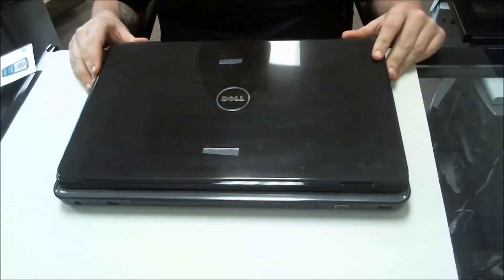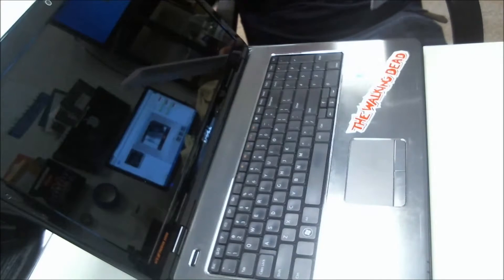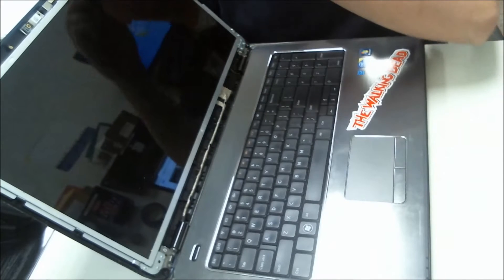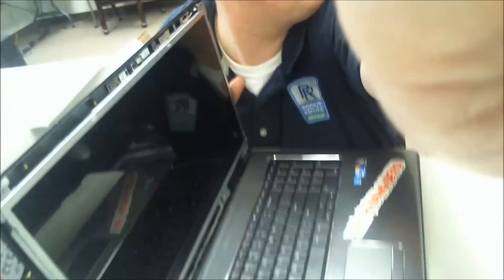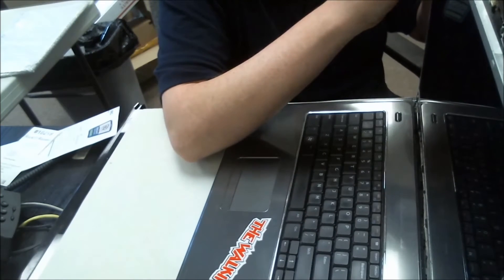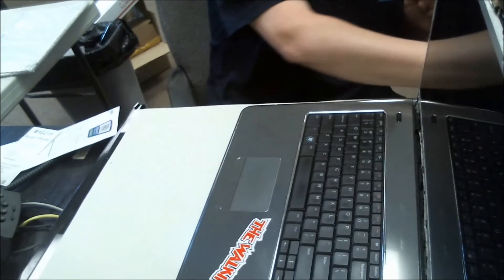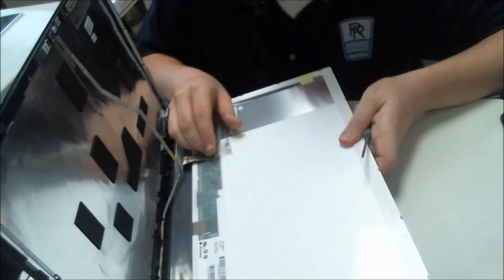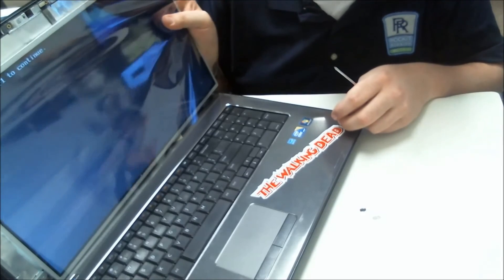Dell Inspiron N7010 Cracked LCD Laptop Screen Replacement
This video shows you how to replace a bad or cracked lcd laptop screen on a Dell Inspiron N7010. We answer all questions and we also sell the lcd screens at RockIT Repairs.